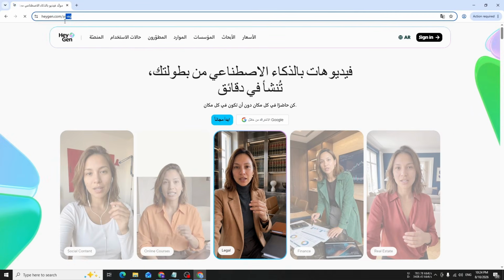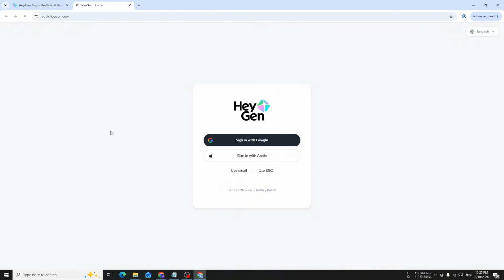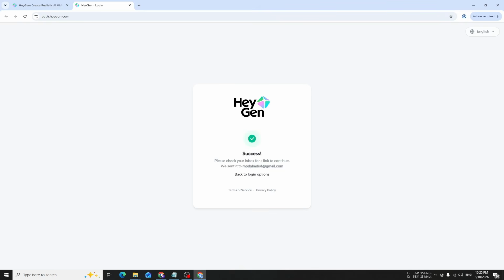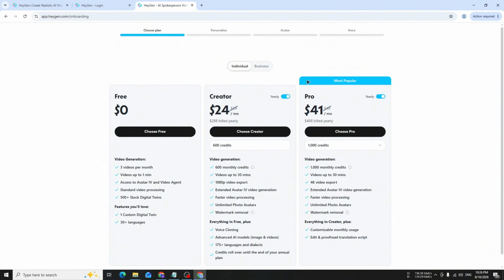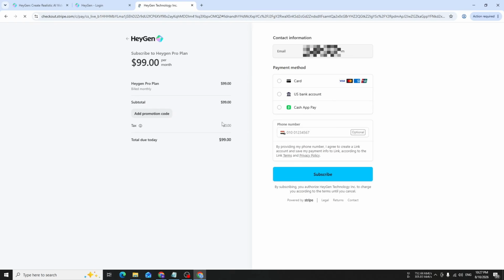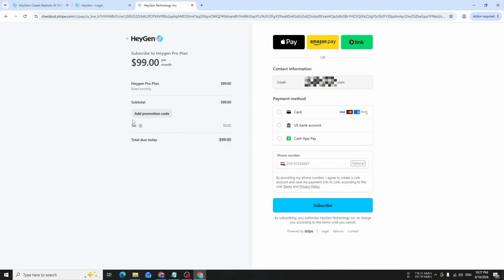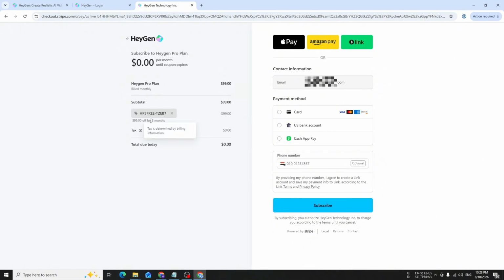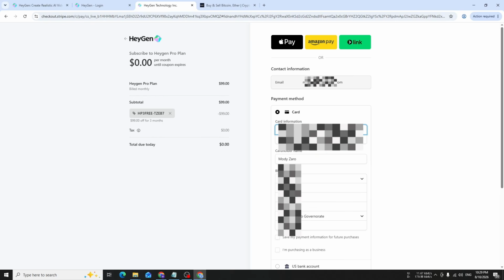HeyGen Pro 3 Months Free Method 2000 Credits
Looking for a way to get HeyGen Pro features without paying upfront? In this video, I'll walk you through the step-by-step method to claim 3 months of HeyGen Pro access along with 2000 free credits to create stunning AI videos and digital avatars!

🎯 What you’ll learn in this video:

Step-by-step guide to setting up your account.

How to get and claim your 2000 free credits.

Tips for maximizing your credits for video creation.